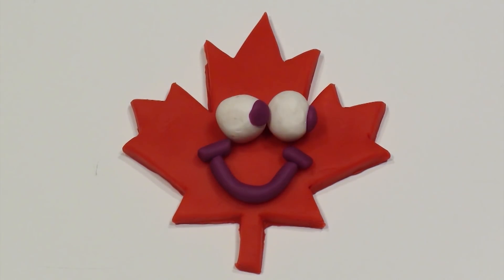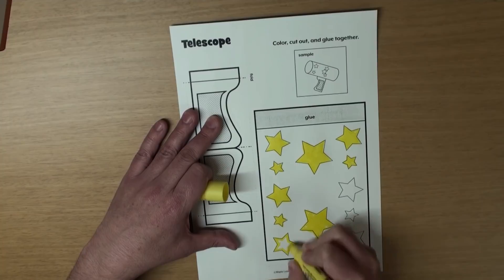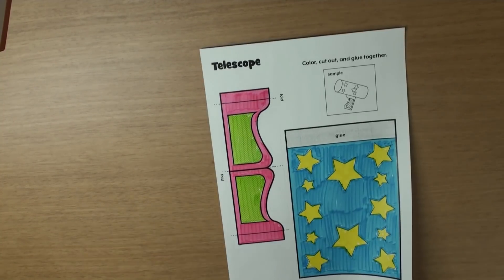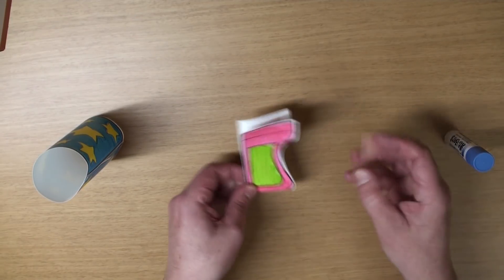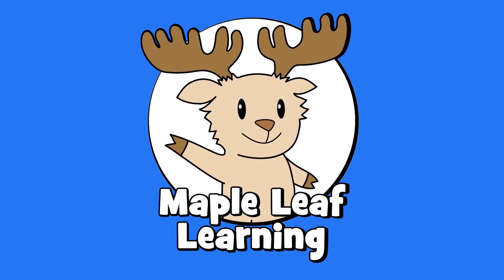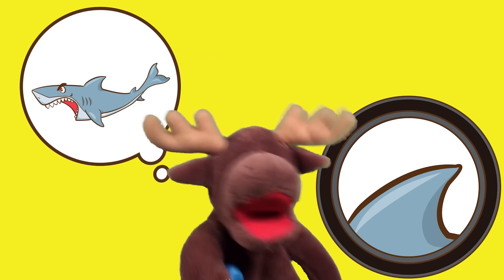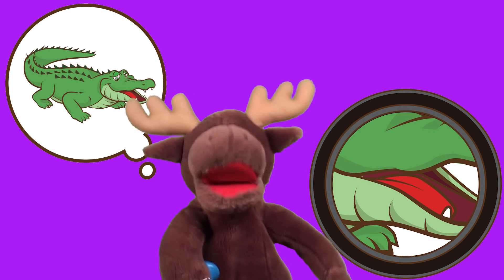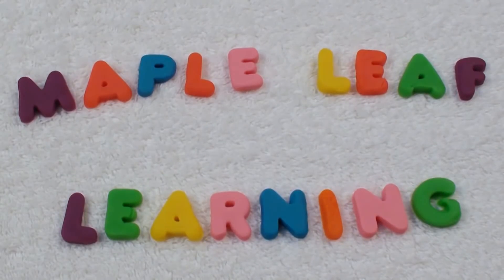Telescope | Sing and Play Craft for Kids | Maple Leaf Learning Playhouse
Let's make a telescope craft for kids and then sing the "Telescope" song!

Telescope Song Lyrics:

Looking through my telescope.
What do I see?
I see a zebra looking at me!
Hey, that’s not a Zebra.
That’s a shoe!

I see a big shark looking at me!
Hey, that’s not a shark.
That’s a hat!

I see a big tiger looking at me!
Hey, that’s not a tiger.
That’s ice cream! Yummy!

I see an octopus looking at me!
Hey, that’s not an octopus.
That’s a lollipop! Yummy!

I see an alligator looking at me!
That’s not an alligator.
Yes, it is! Run!

Simple, fun and educational songs for kids. Great for toddlers, preschool and kindergarten children as well as the ESL and EFL classroom.

Don't forget to visit the resource library on our website for printable flashcards, crafts, worksheets, activities, games and more.